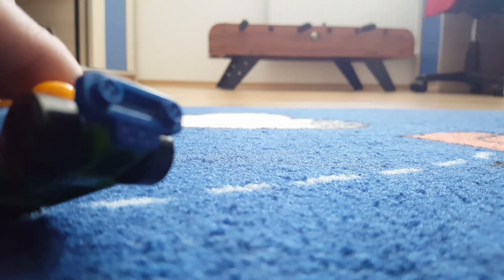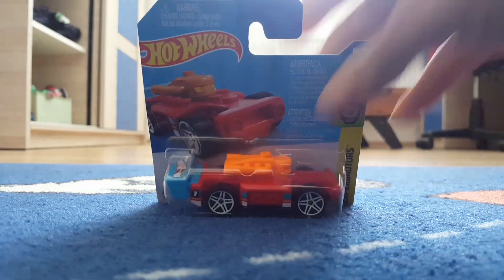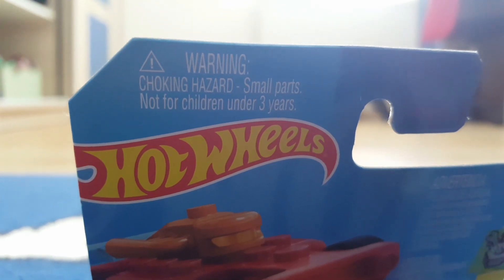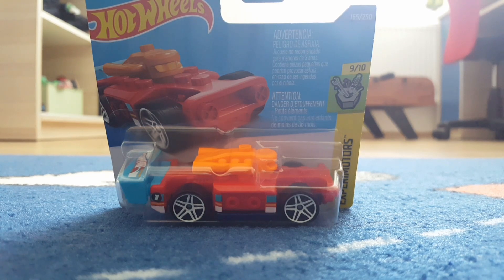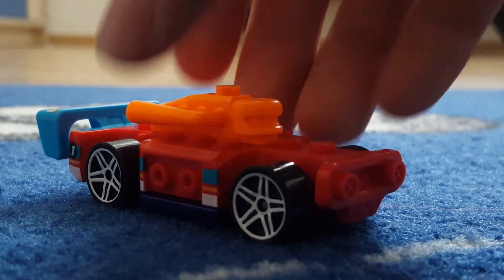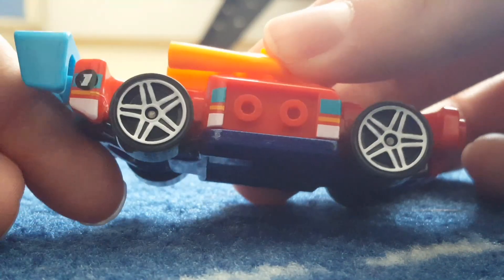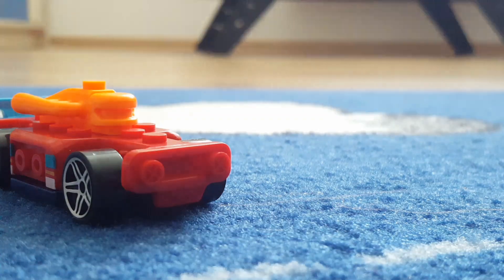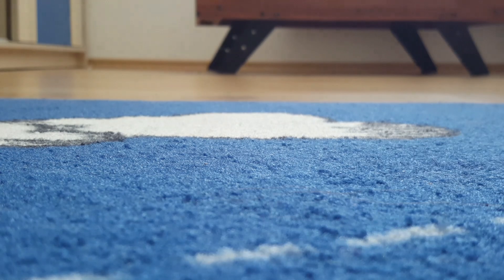Hot Wheels - Bricking Speed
2022 New Model Hot Wheels Bricking Speed

HW Experimotors 9/10
1st Color: Red
2nd Color: Blue

If your fake friends wanted to decieve you,
but you have your own old friends and God, that can help you and defend you from fake friends and sin.❤😊🚘